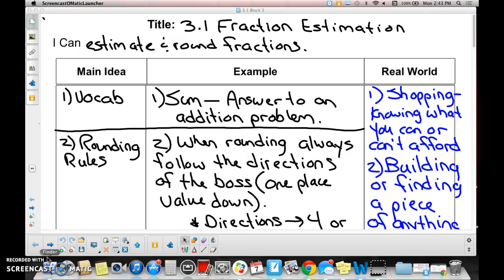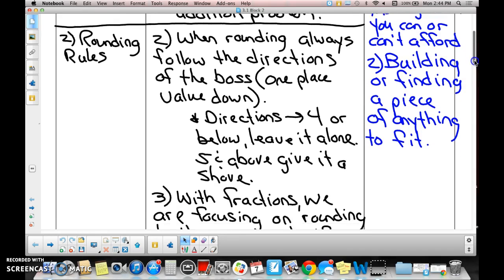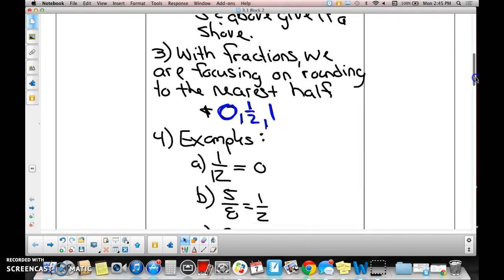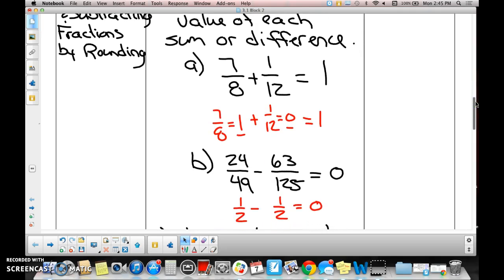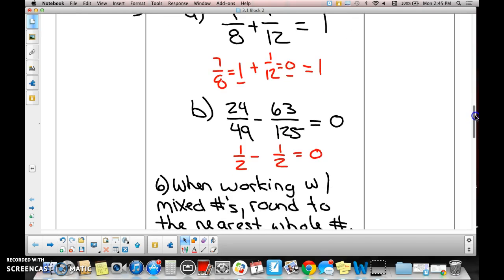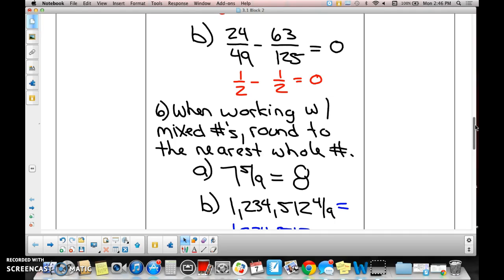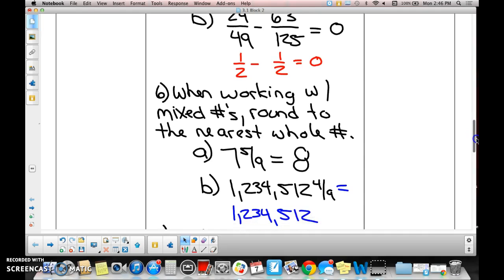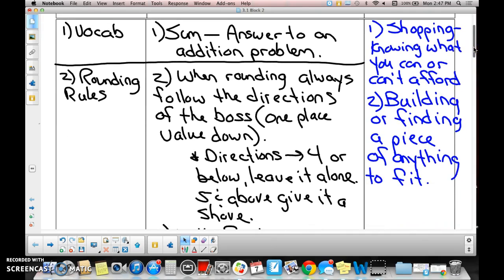3.1 Fraction Estimation